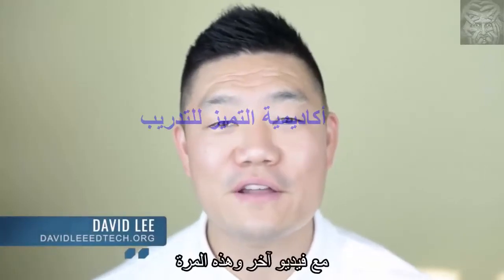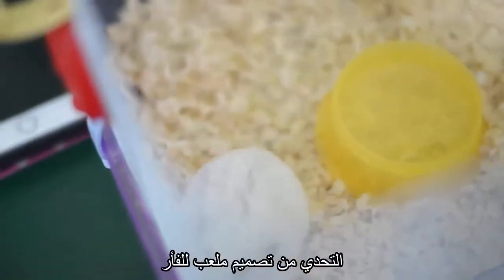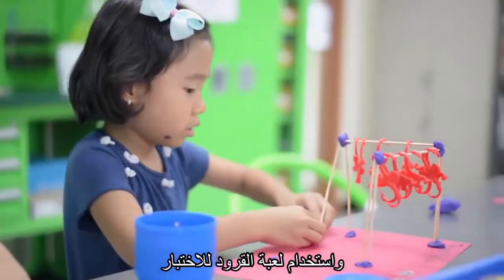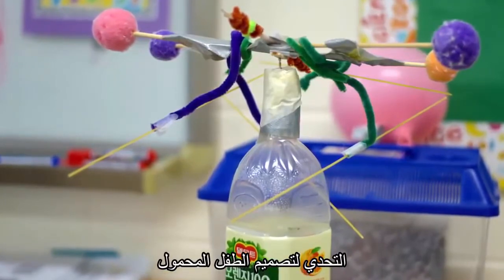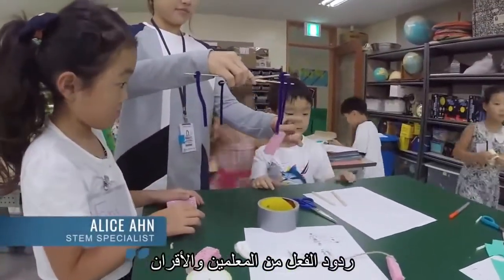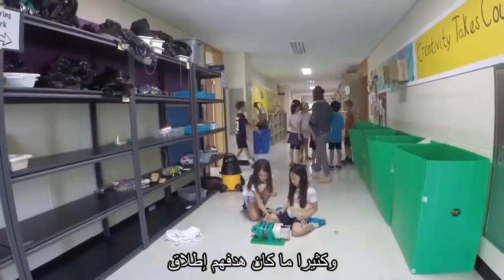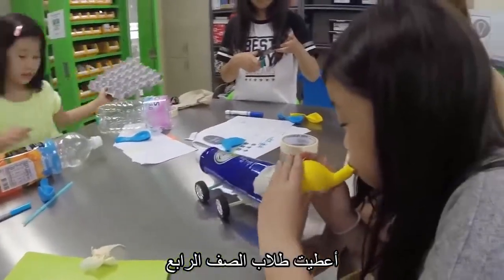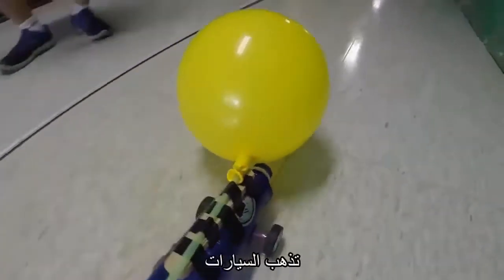أنشطة STEM للاطفال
نماذج تدريبات STEM للاطفال
STEM
أنشطة للاطفال
تنمية الذكاء عند الطفل